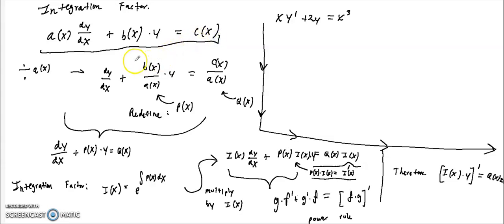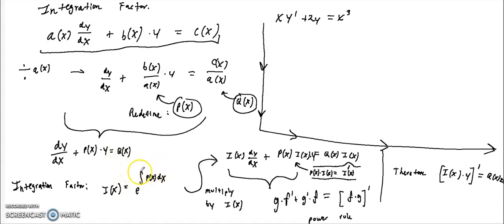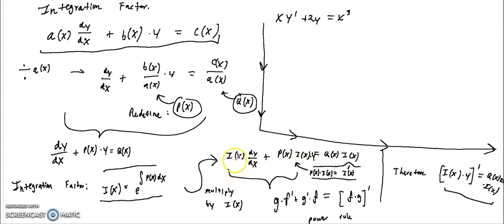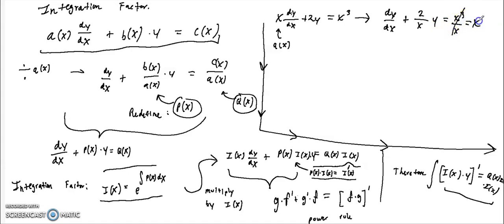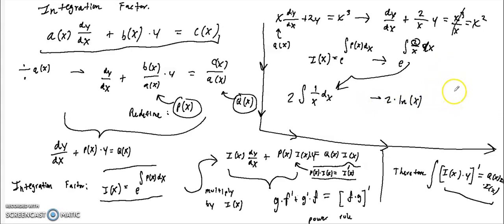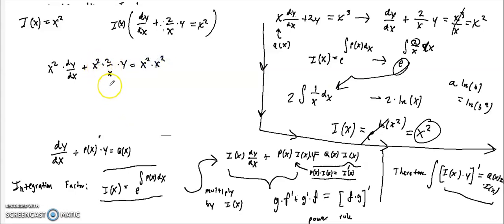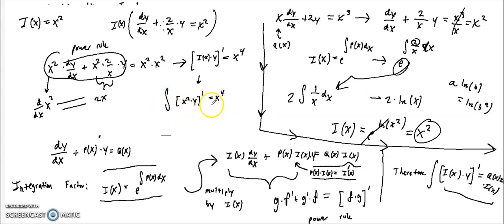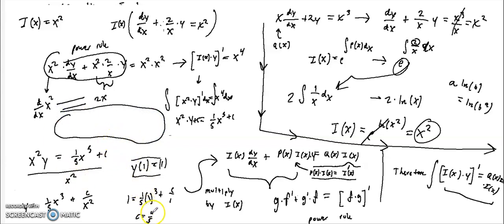Differential Equations: Integration Factor Explanation and Example.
In this video we explore another technique that is used to solve differential equations. The integration factor will be explained in the first half of the video and then an example will be walked through in the second half of the video.

This video is the fourth video in my differential equations series. I plan on teaching AP calculus AB/Calc 1 (differential and integral calculus), calculus 2 (advanced integration and series), calculus 3 (vector and multi-differential calculus), calculus 4 (differential equations), and calculus based physics (Newtonian mechanical, kinematics, and dynamics).